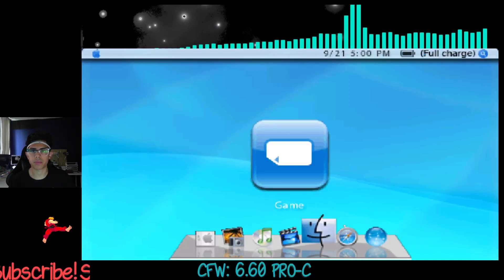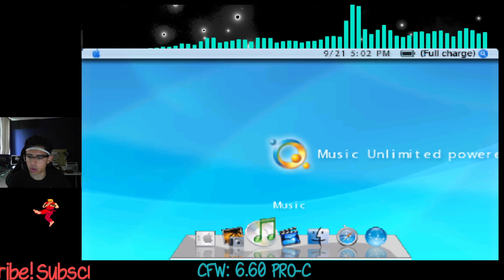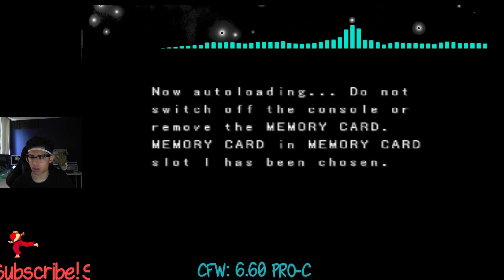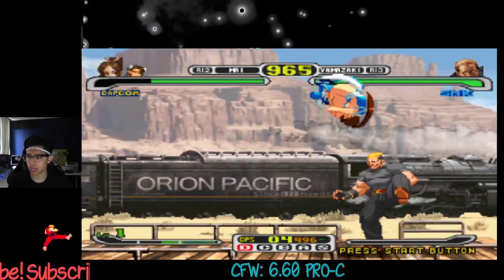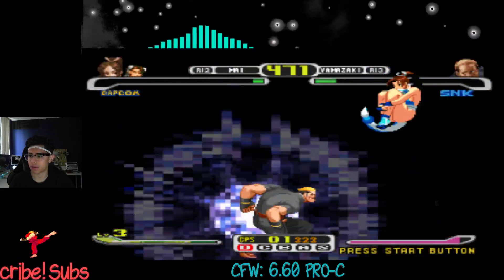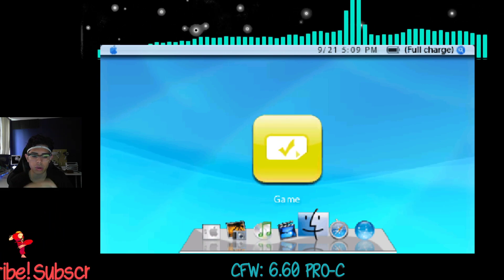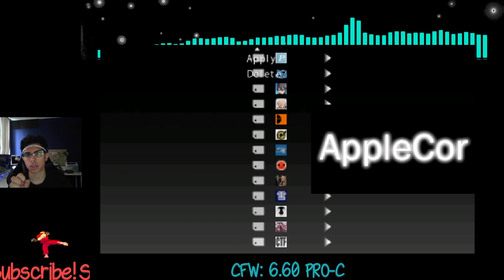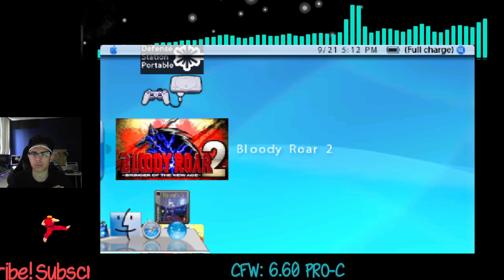PSP RemoteJoyLite 20a Test 2019 - Update Video - CFW 6.60 Pro-C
Hello everyone, welcome back to a new video. Today I est out RemotJoyLite .20a on my pc.

Took me several hours to complete. I also wanted to update everyone on my plans for future videos.

Also make sure to thumbs up if you enjoyed it and well if you didn't you can leave a dislike but let me know why. I appreciate your time, thank you.